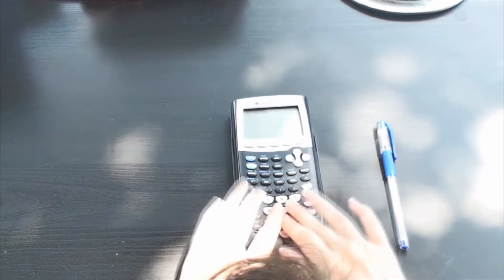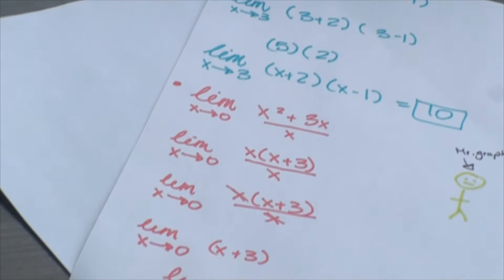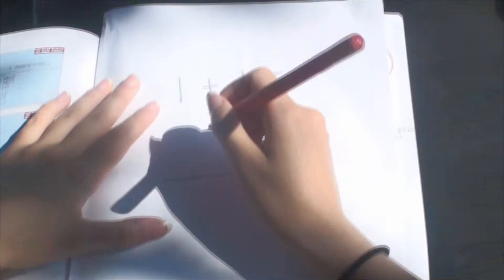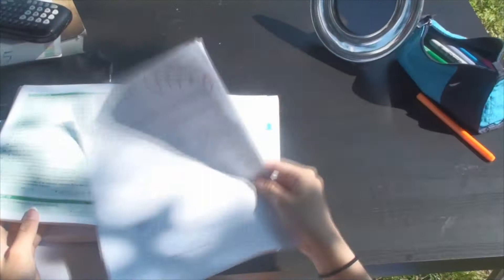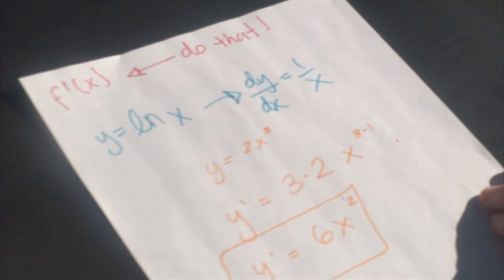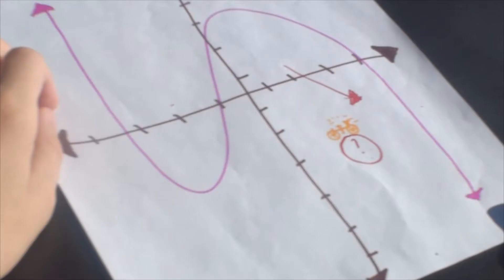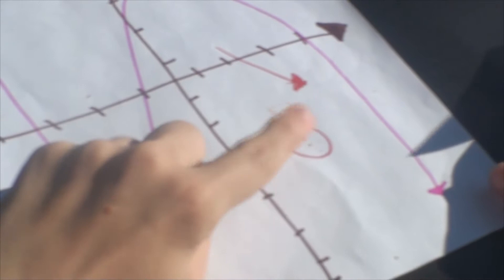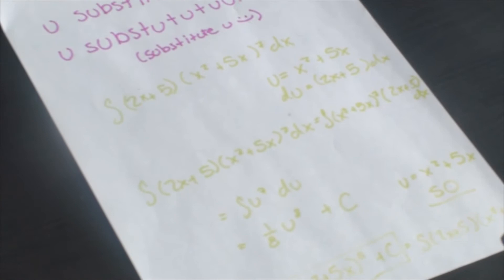Math Star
For IB Math SL
One time smash hit of the solo group that formed once in order to make a song that taught math and then disbanded cause it was 2 kool 4 skool

Lyrics:
SOMEBODY once told me I should enroll in IB
I didn’t think i would end up dead.
Now done with ceaseless studying
and crying over nothing
All I got were big Ls in the end

Well the tests kept coming and they didn't stop coming
IB testing kept my mind running
I crammed things in and I forgot about them later
 Gotta smash numbers in my calculator

So much to learn, so much to remember
Now what’s wrong with forgetting about IB
I wont remember what I didn’t first know
Except for math which I will now show

Hey now! You’re a Math Star,
find the limits of the x!
Simplify the function!!
Find the asymptotes
Find out the places where the graph can’t go-o

It’s a cool class and the math gets harder
As I learn and learn I’m only getting smarter
My grades may beg to differ
But I would rather look at the bigger picture
The math we learn only builds up
As I fail and cry, I’ll learn and never give up.
My math’s on fire, how about yours?
That's the way I learn it and I'll never get bored

[Chorus]
Hey now, you're a Math Star get your game on, go derive
Hey now you're a Math Star show your math off, differentiate!
Multiply the n times the x
And put it to the power of n-1~!

Hey now, you're a Math Star get your game on, integrate!
Hey now, you're a Math Star show your math off, integrate!
Multiply by 1 over n
And add 1 to the exponent!
(Don’t forget to add C)

Somebody once asked "Could I get the velocity of this graph?
I need to get myself an A in this class"
I said "Yep, just derive it
In terms of x and you’ll grasp the concept
And we could all get a 7 on the test!"

Well, the material kept coming and it didn't stop coming
We had to know it as if it were nothing
What didn't make sense hit back later
My brain gets numb but I can use my calculator
So much math, so much to pass
So what’s wrong with forgetting the others?
You’ll never learn if I don’t show
All the math I excellently learned

Hey now you're a Math Star, substitute the function
Hey now you're a Math Star substitute out the parts
Substitute using the rule
Of u substitution
Only us Math Stars
can cross the threshold
Use all the math we learned
The math only Mrs. Racek would knowowow

Credits:
Me- Most everything
My brother- hand cameos and some recording
Smashmouth- song/rhythm/for existing
Shrek- because I have to